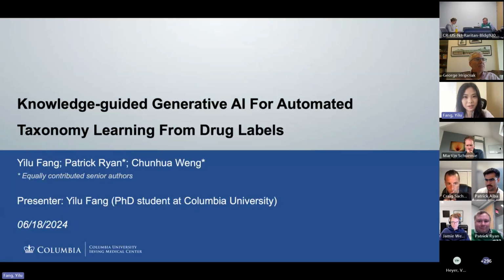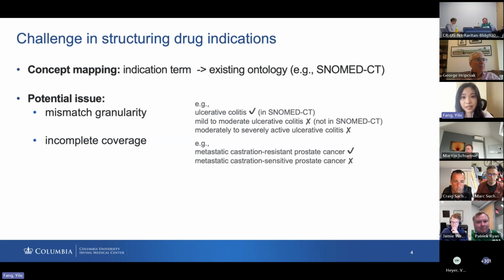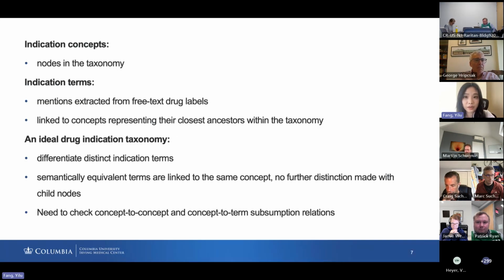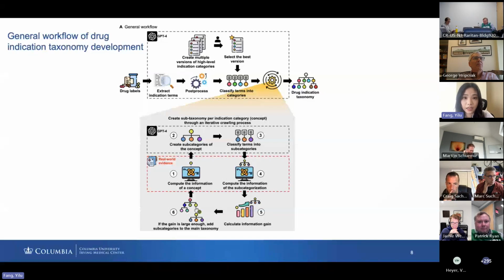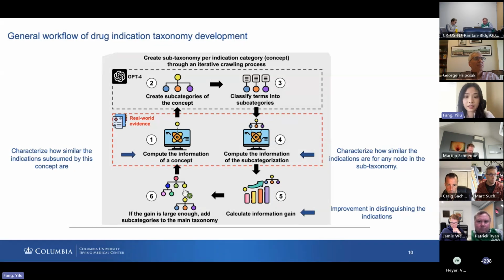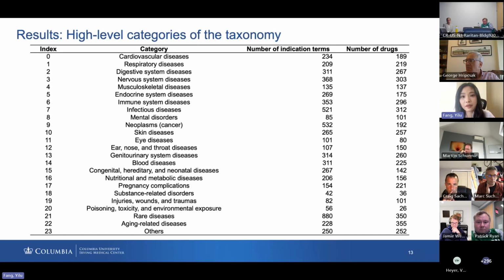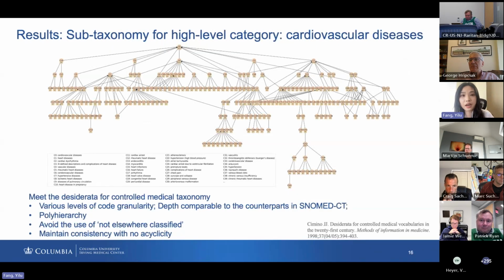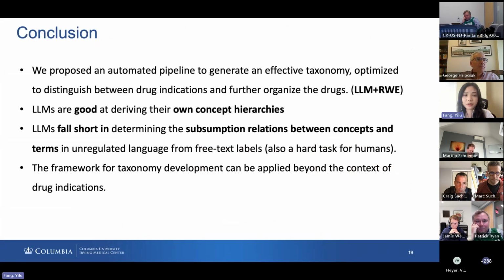Knowledge-guided Generative AI For Automated Taxonomy Learning From Drug Labels (Yilu Fang)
The June 18 community call focused on the Application of Large Language Models in the Evidence Generation Process. We welcomed three members of the community to present recent research in this area.

Topic: Knowledge-guided Generative AI For Automated Taxonomy Learning From Drug Labels

Presenter: Yilu Fang • PhD Student, Columbia University